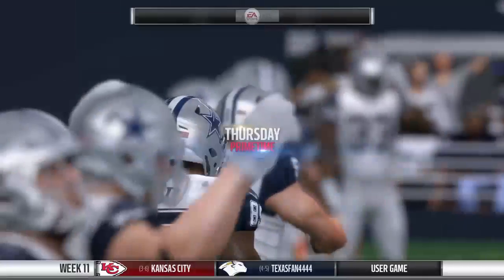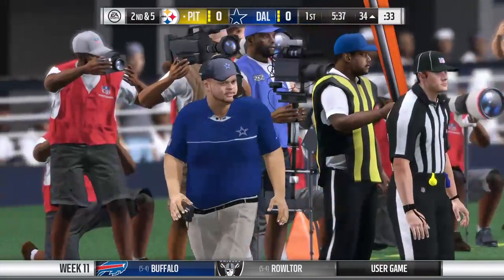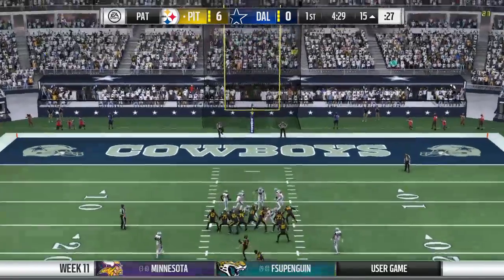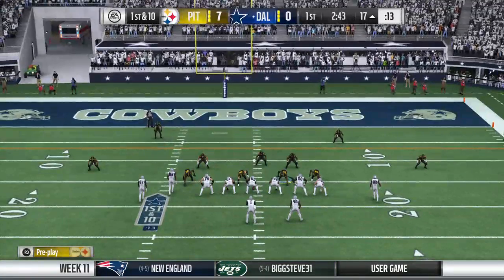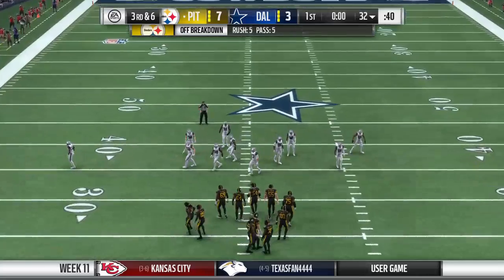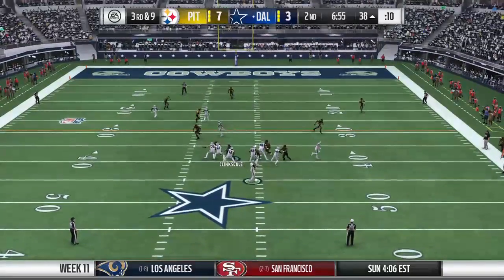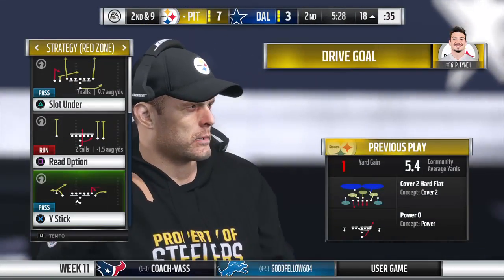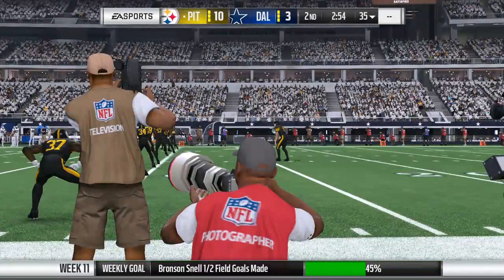doc1424's Live PS4 Broadcast